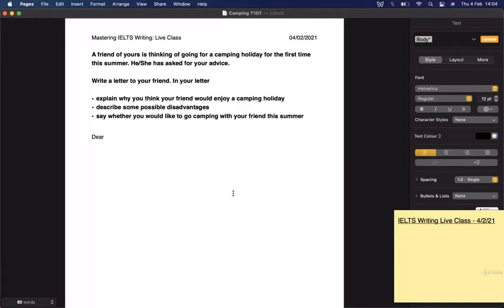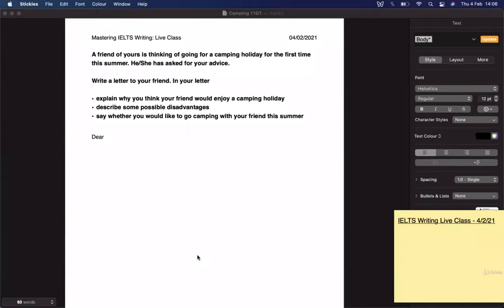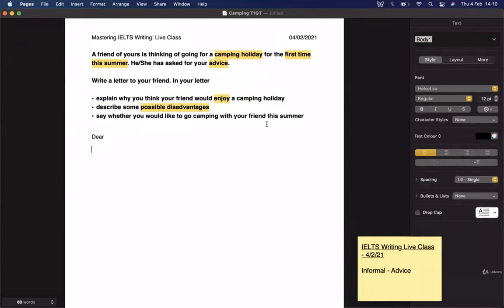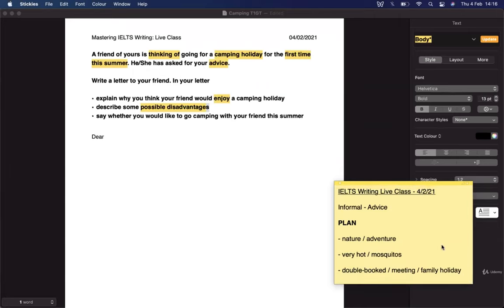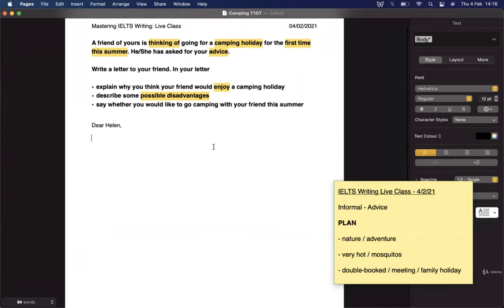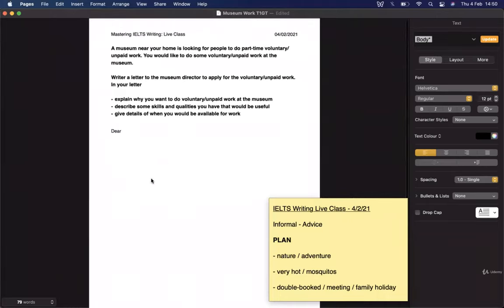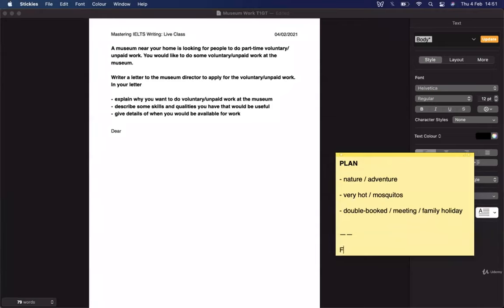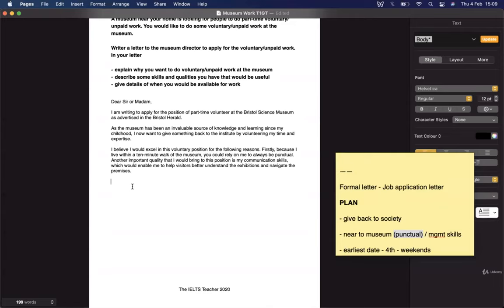8 Bonus Live Class Example #2